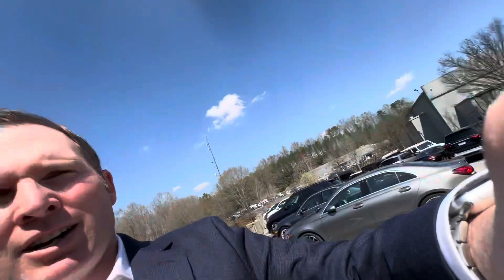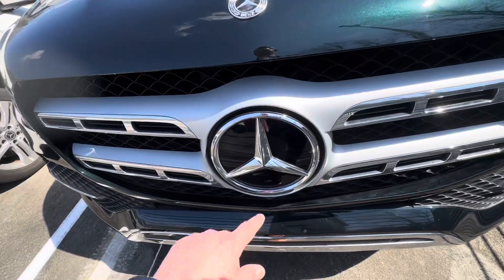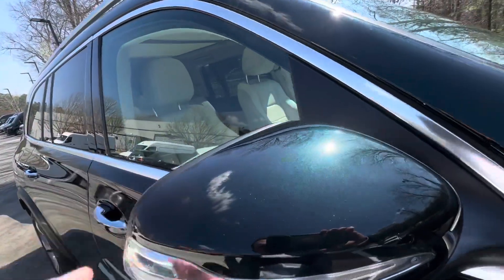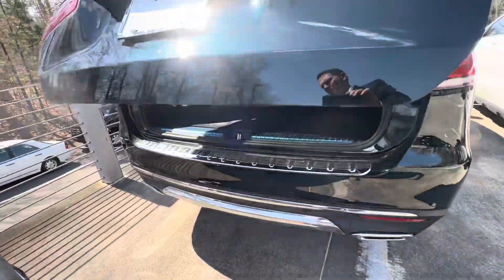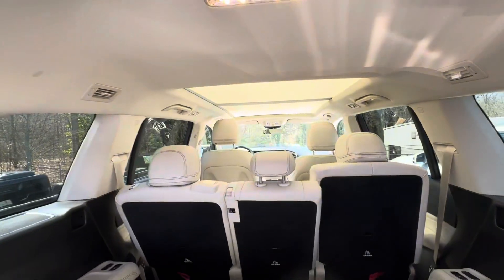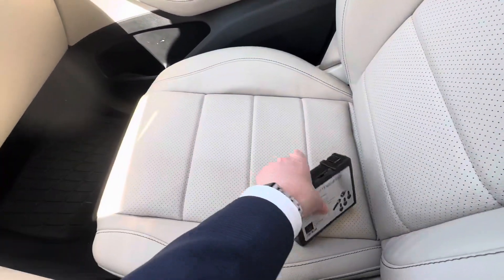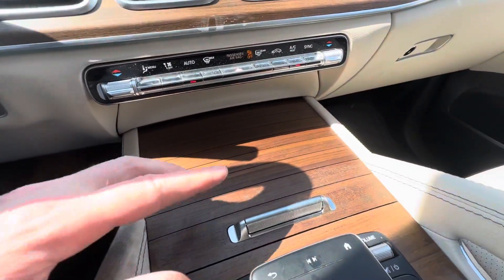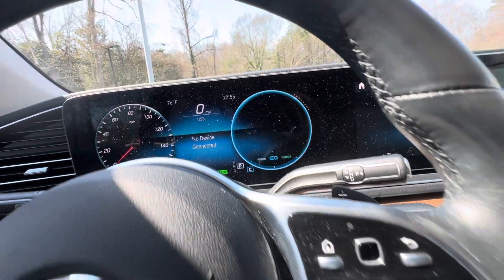2022 Mercedes Benz GLS 450 Review for Stephanie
Demonstration of 2022 Mercedes Benz GLS 450 by Ryan Lane at RBM of Atlanta